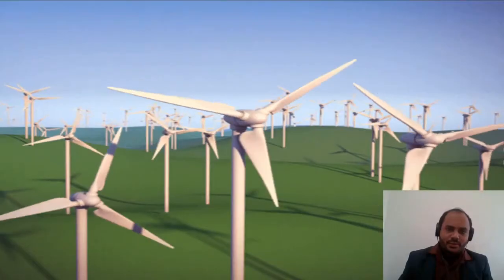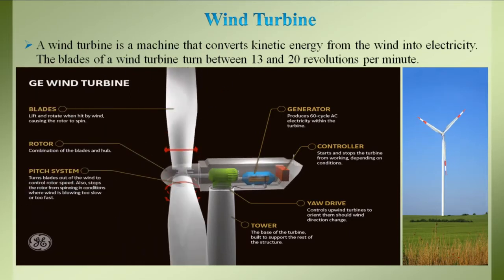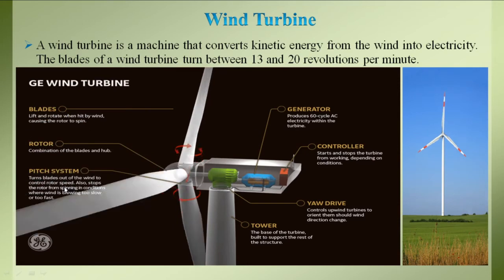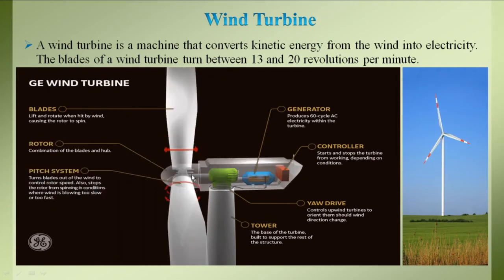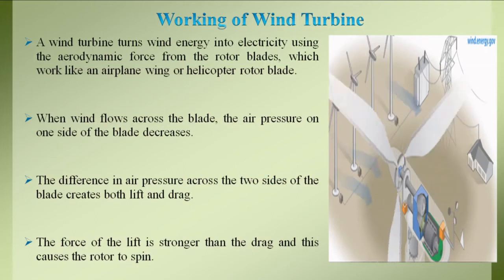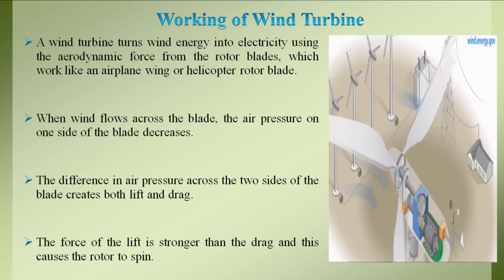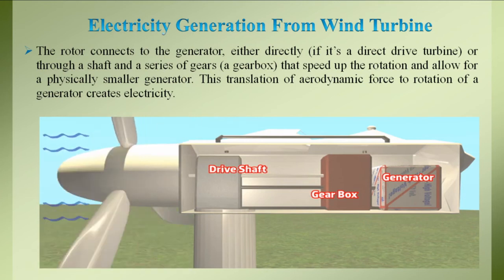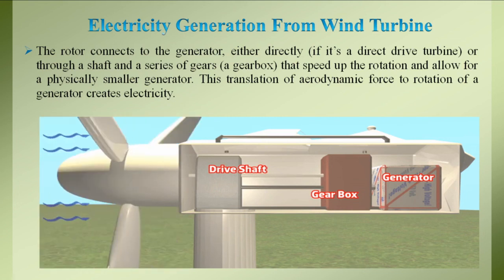Introduction to Wind Turbine, Wind Energy//विंड टर्बाइन, पवन ऊर्जा का परिचय